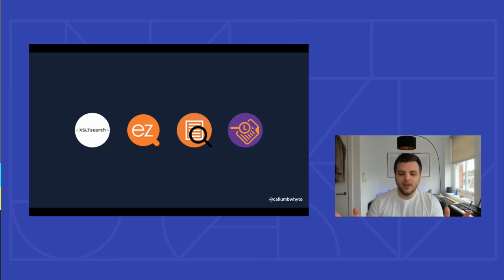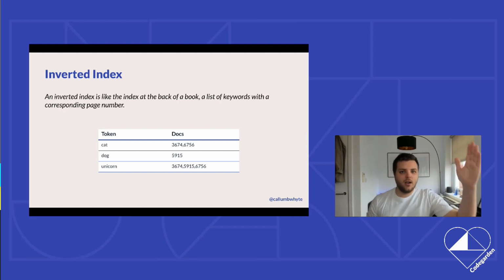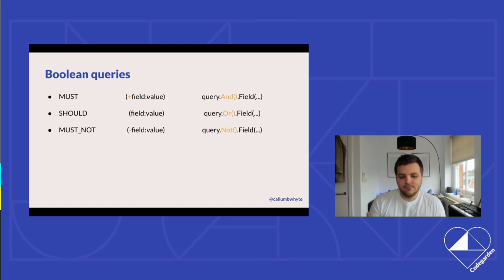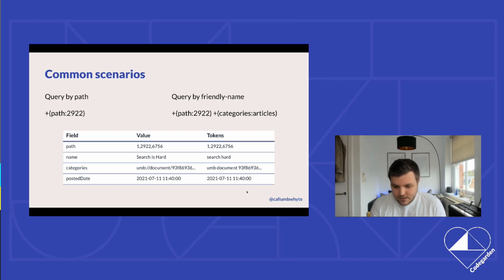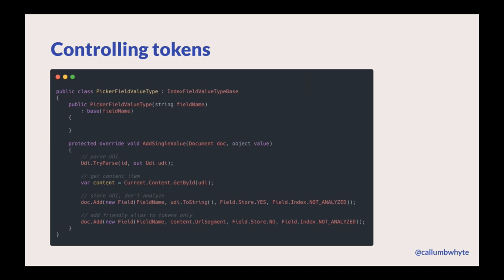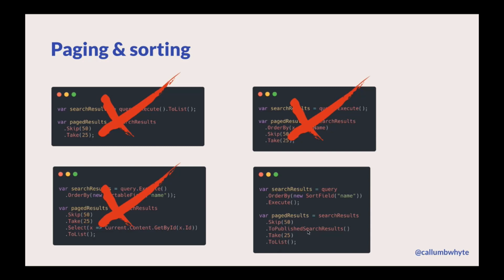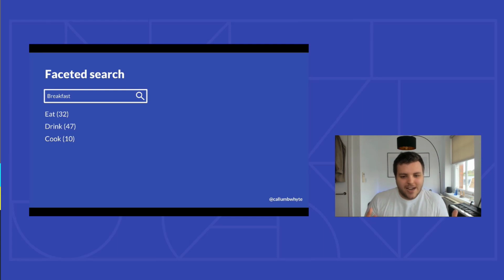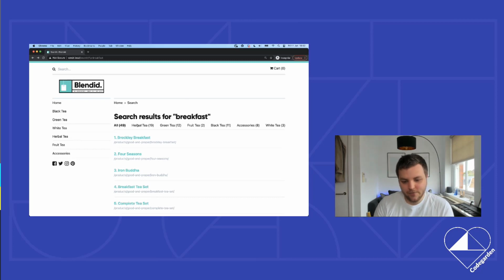Making search FRIENDLY - Umbraco Codegarden 2021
Building search functionality is one thing we often see developers struggling with. The more complex the requirements the more over-engineered the solution usually is. It doesn't have to be this way!

I have dedicated a large part of my career to making sense of powerful search concepts. Let me be your FRIENDLY guide through search with Umbraco, Examine and Lucene!

Let's peek under the hood and learn the key principles of Lucene to better understand what goes on behind the search bar. I will explain the different query clauses, how indexes are built, tokenization and analysis of values. We'll apply our new knowledge to optimize a simple site-search example.

Can Umbraco handle more complex search, with lots of content and multiple filters? Of course! I will show you the easiest ways to perform multi-faceted and geo search in Examine with minimal code, using it to enhance our knowledge of how the core Lucene concepts are applied.

Finally, we'll touch on the common pitfalls seen when it comes to search in Umbraco – from code smells to configuration – and how you can avoid them in your own projects.

Speaker:
- Callum Whyte, .NET Developer, Microsoft MVP